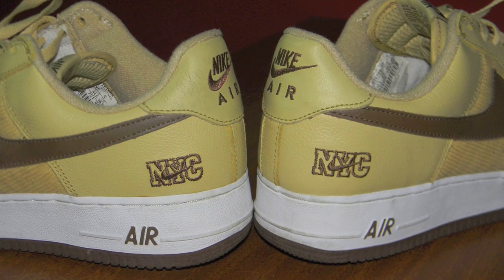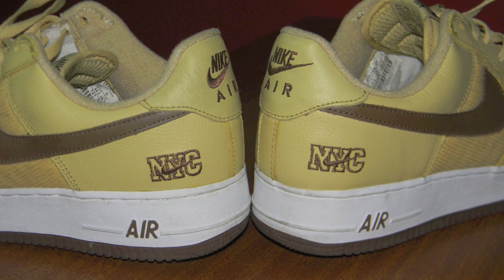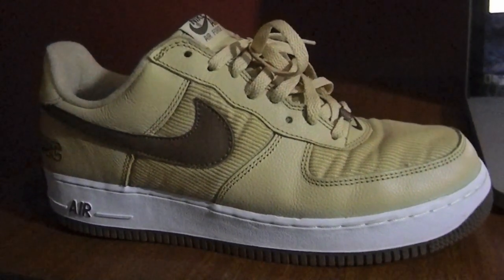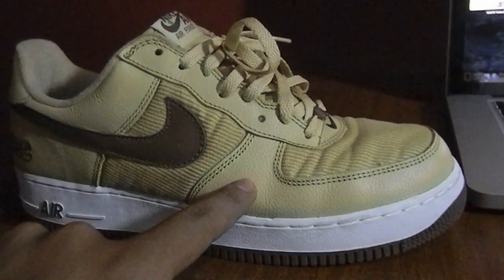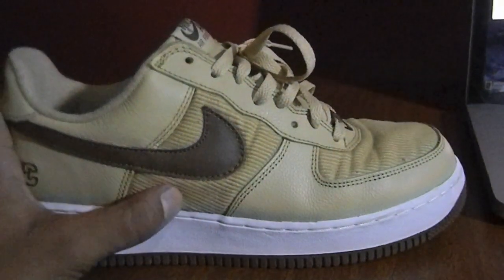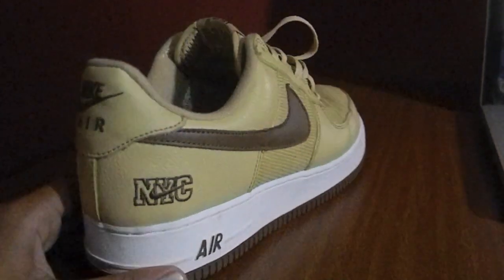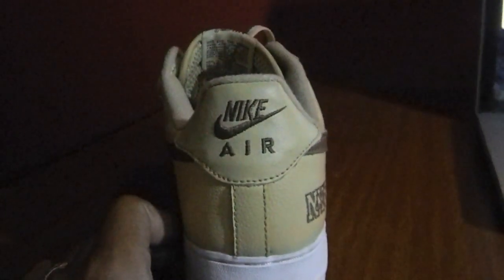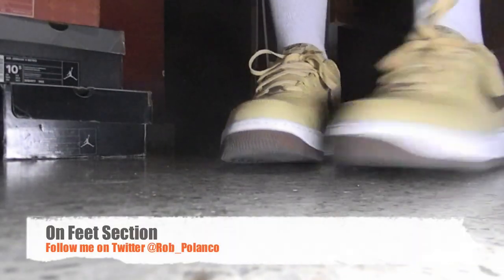"Gold Dust" Air Force 1 Review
This the review on both the air force 1 "Gold Dust"  Part of the European release NYC  Pack. Loved for it's unique mix of corduroy and leather upper. Enjoy the Review!!